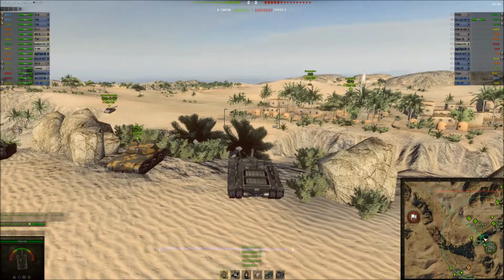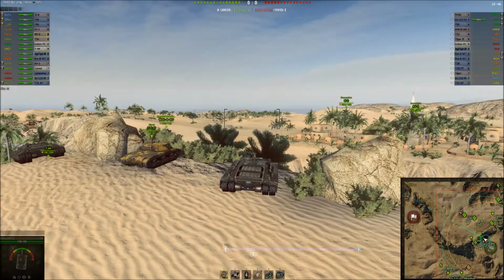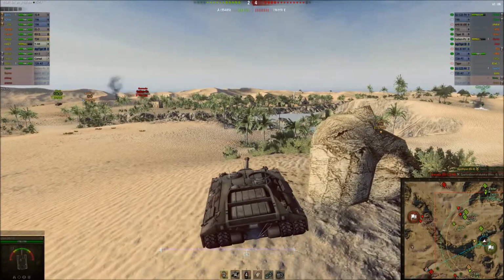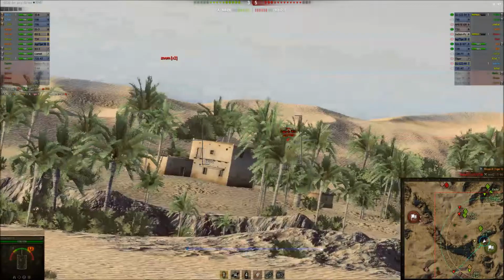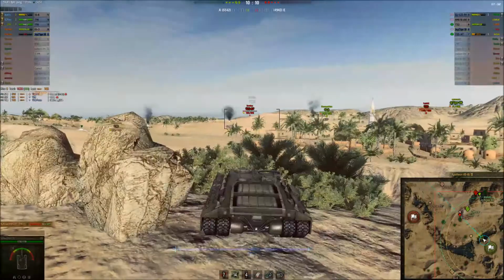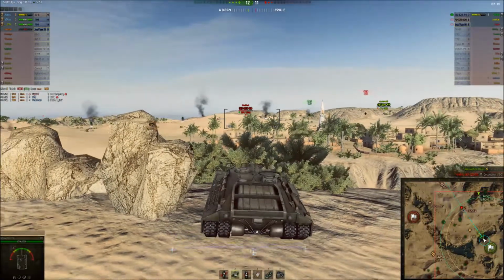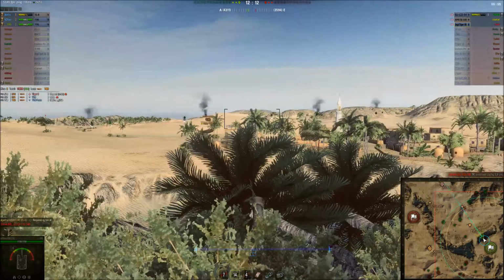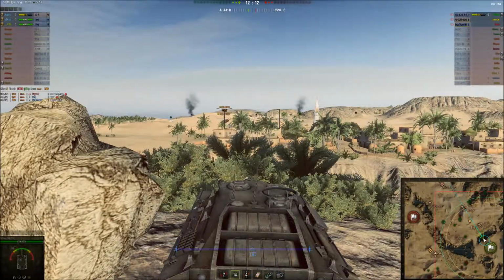World of tanks T95 Gameplay with Commentery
T95 Crucial Contribution.